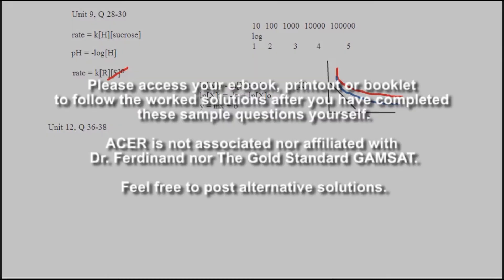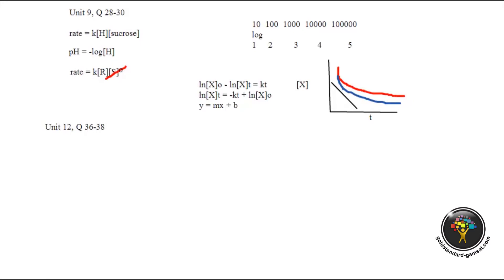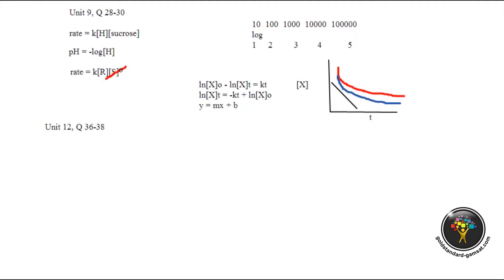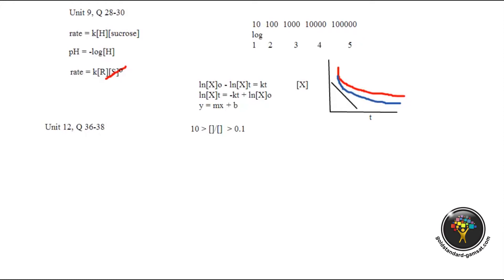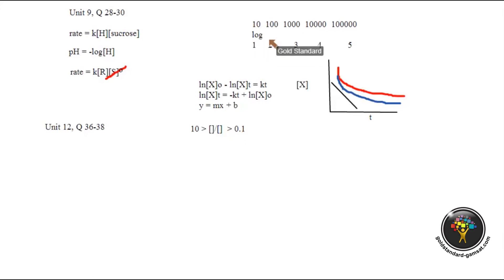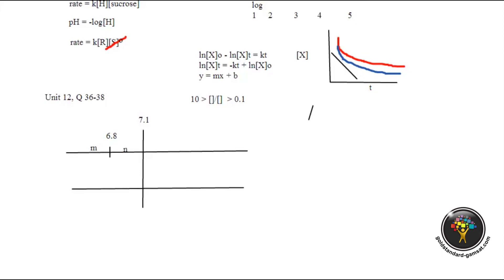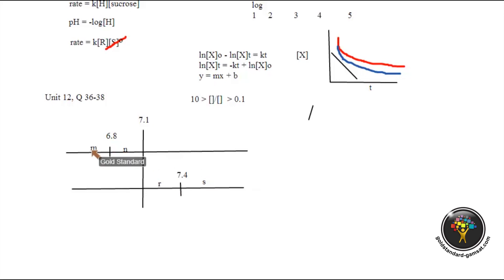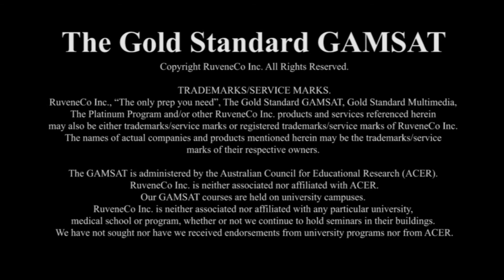General Chemistry GAMSAT Practice Problems Blue Booklet Unit 12 Questions 36-38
GAMSAT General Chemistry practice problems would not be complete without acids and bases. This important topic includes pH, pKa/pKb and sometimes indicators as in this set of GAMSAT sample questions.

To purchase over 20 hours of GAMSAT Section 3 lecture-style review DVDs
covering all the important Physics, Biology, General and Organic Chemistry topics required by ACER for the GAMSAT